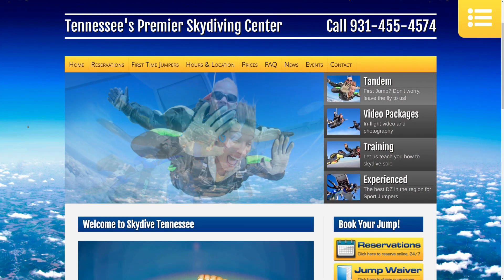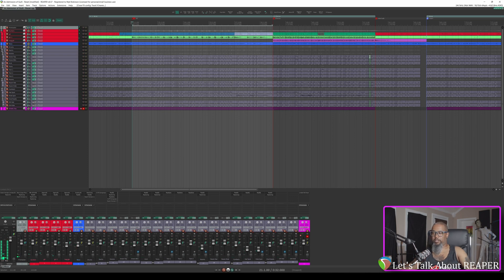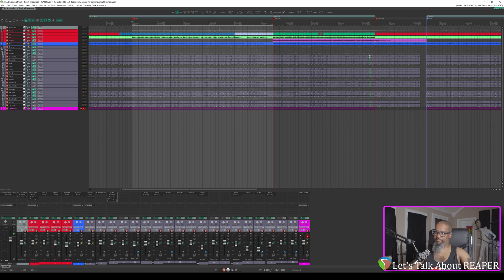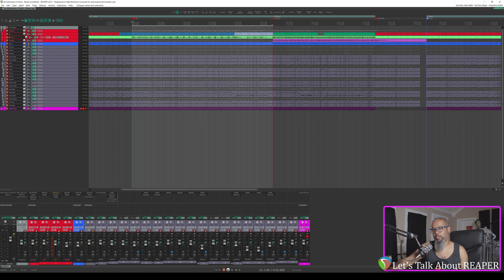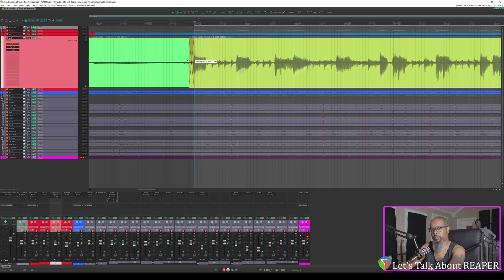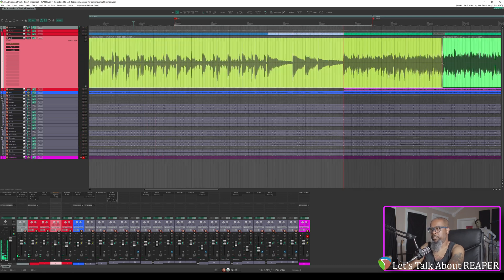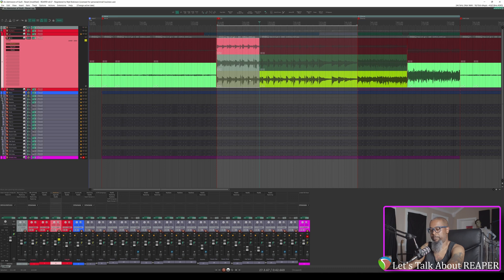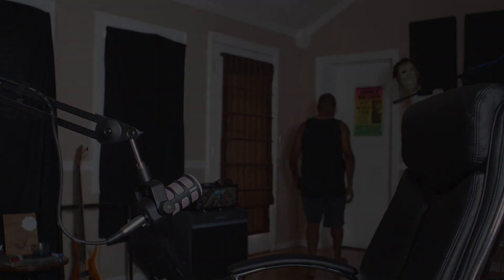REAPER - Time Selection Auto Punch with Pre-Roll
In this episode, we'll learn to use the "time selection auto punch" recording mode, with optional pre-roll.